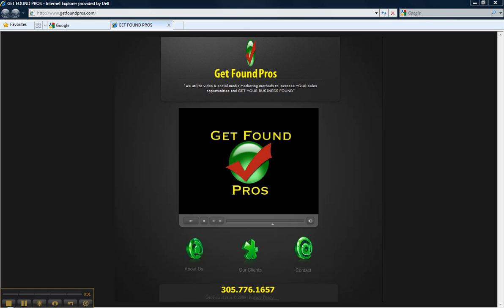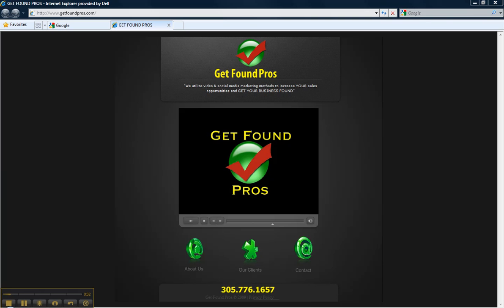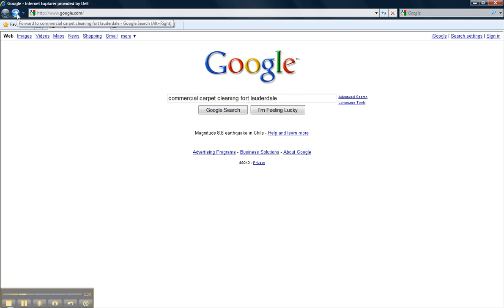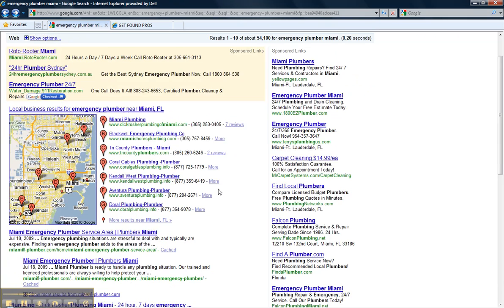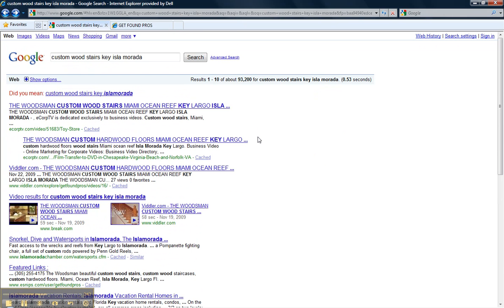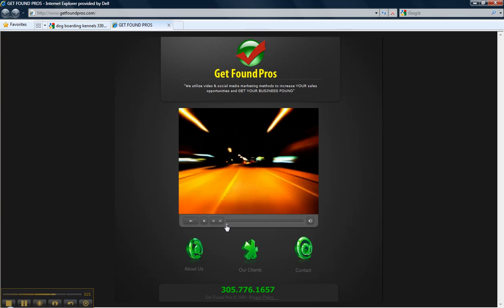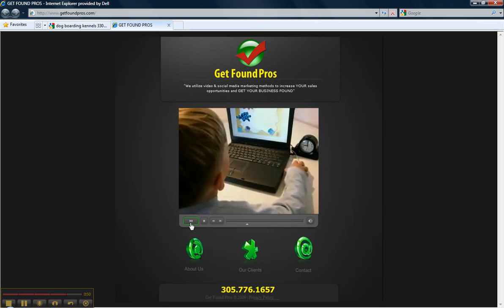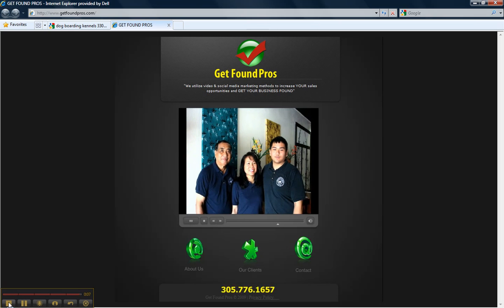GETFOUNDPROS SEARCH ENGINE OPTIMIZATION ALTERNATIVE MIAMI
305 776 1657, GETFOUNDPROS VIDEO MARKETING MIAMI, SEARCH ENGINE OPTIMIZATION MIAMI, SEARCH ENGINE OPTIMIZATION ALTERNATIVE MIAMI, VIDEO MARKETING MIAMI